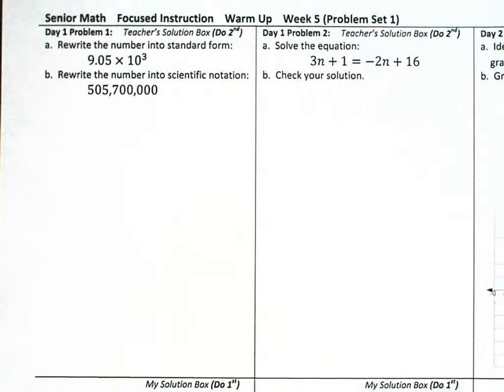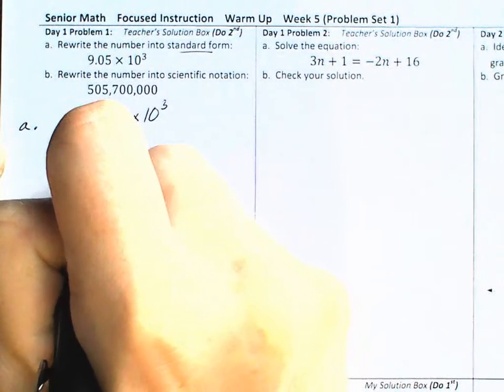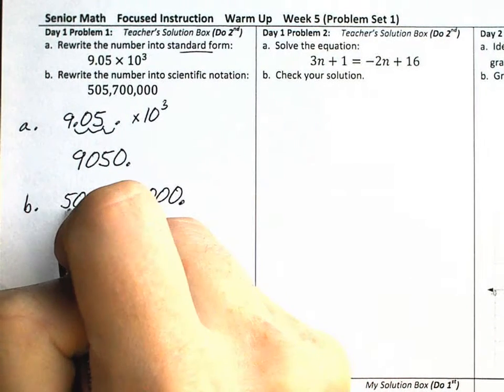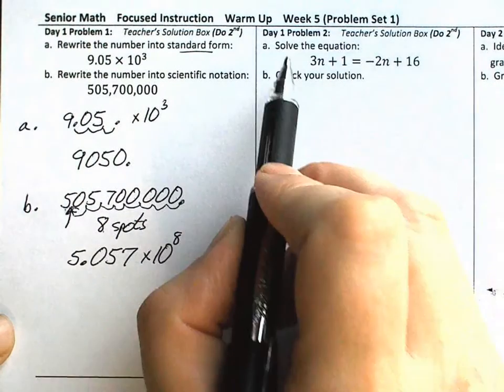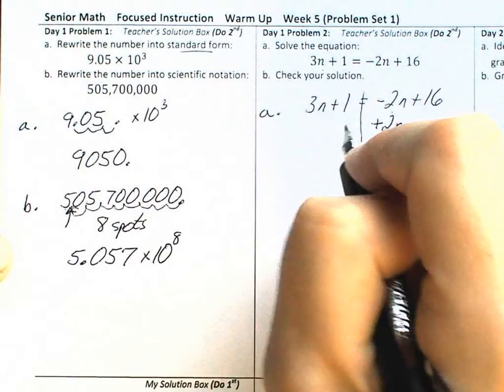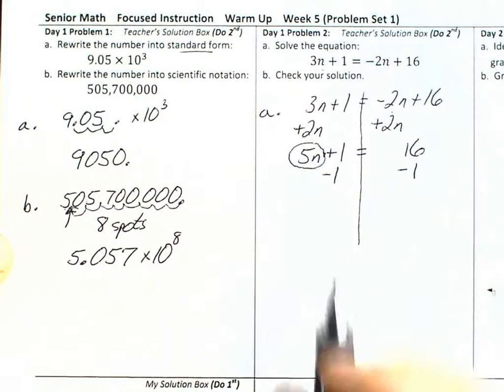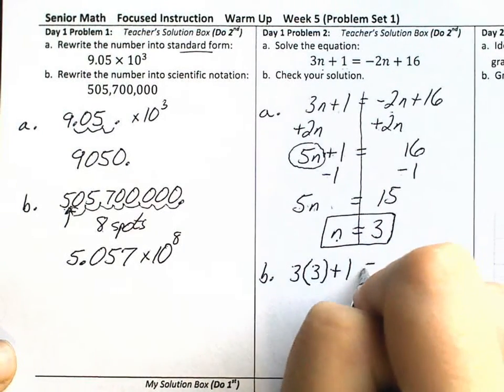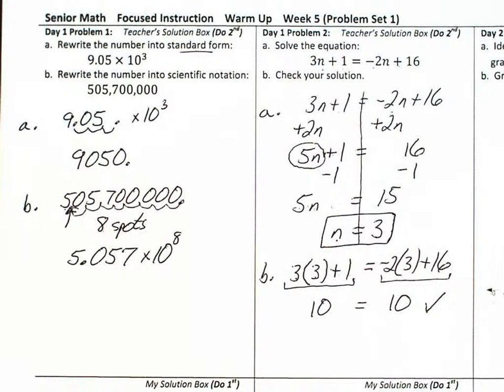SMath Wk 5 Day 1